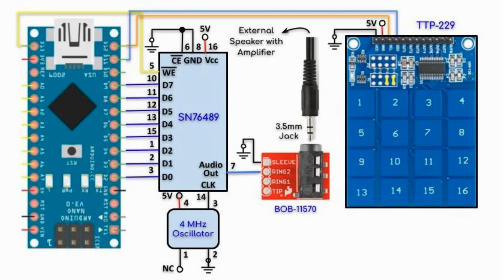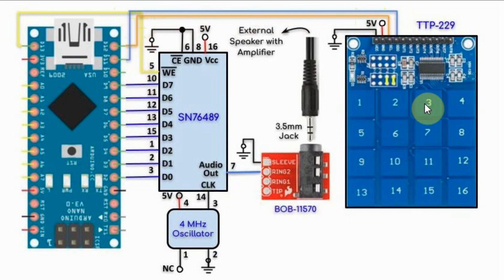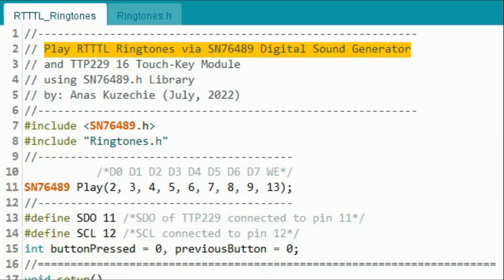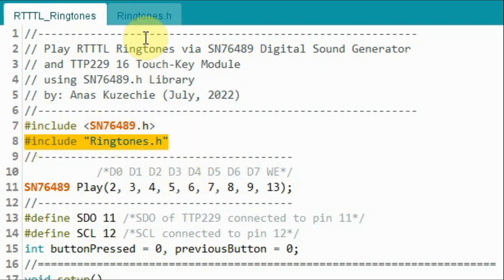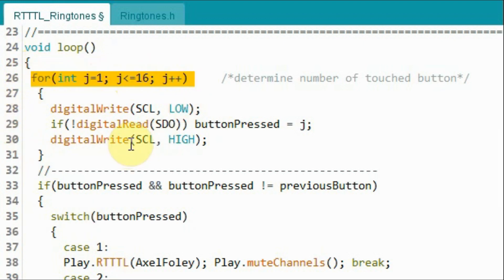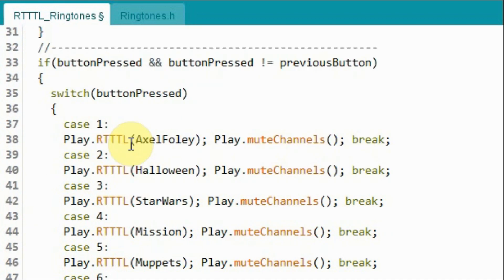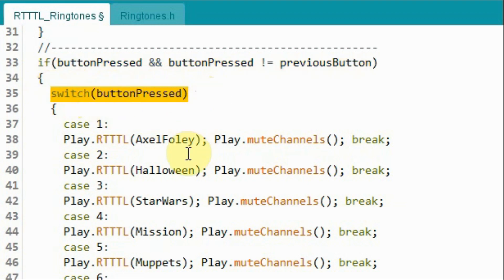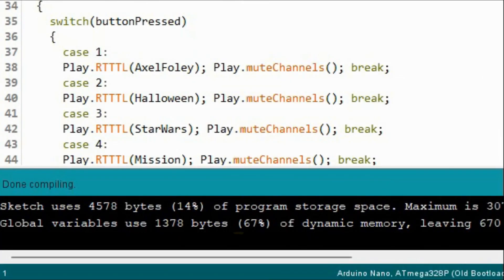Creating Arduino Library for SN76489 Digital Sound Generator (update)